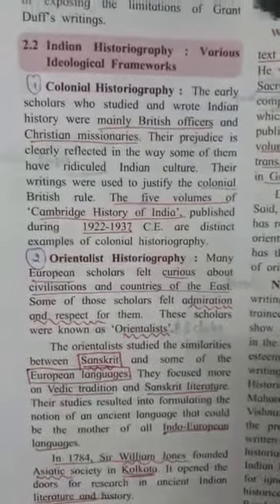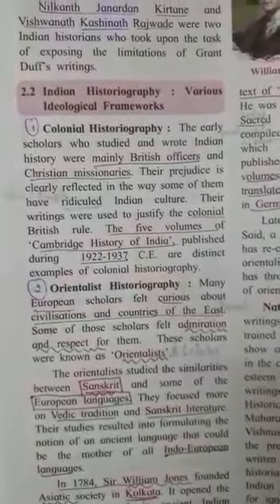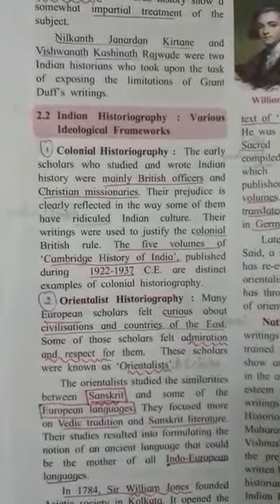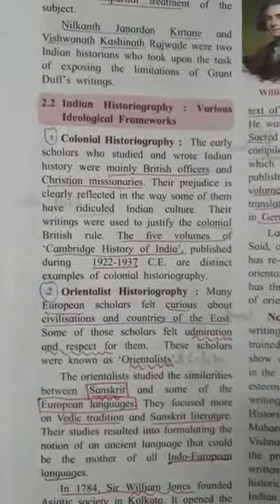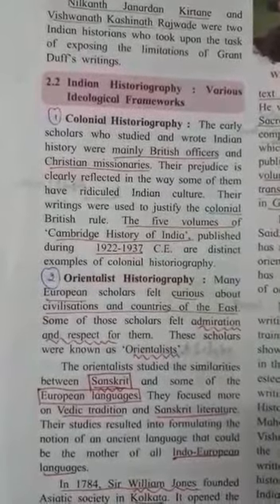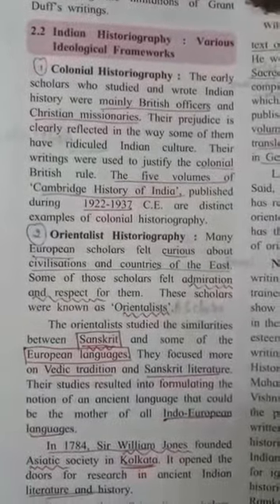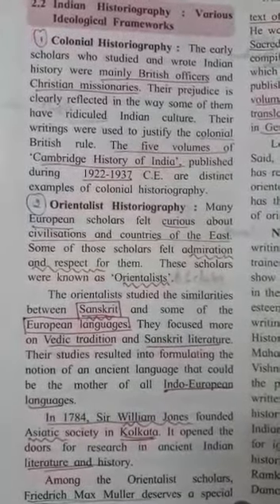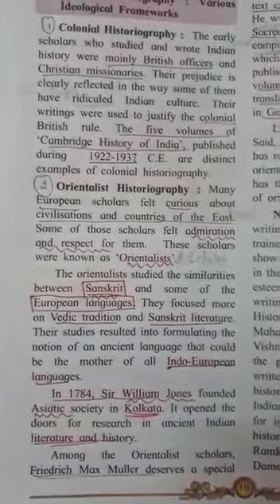Class -10th English medium, subject -History